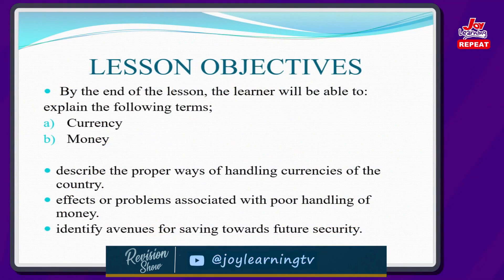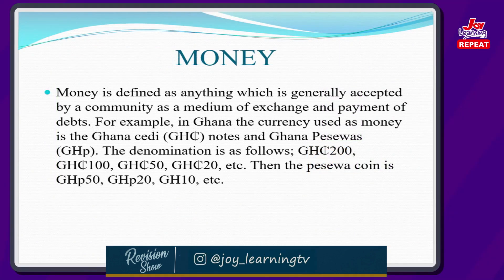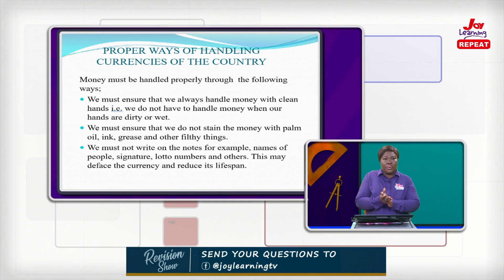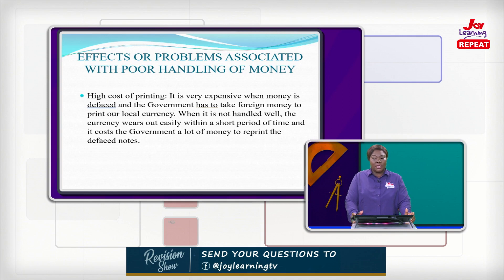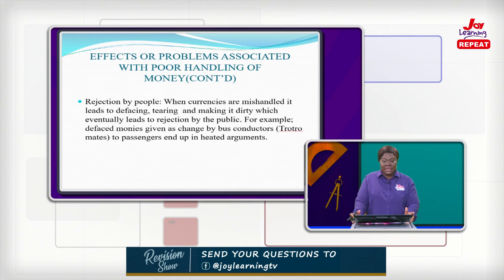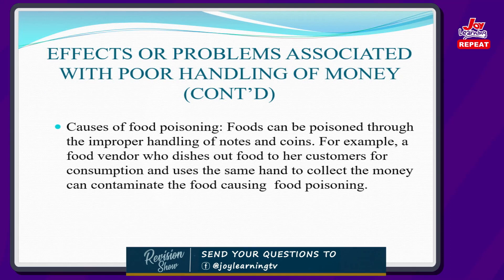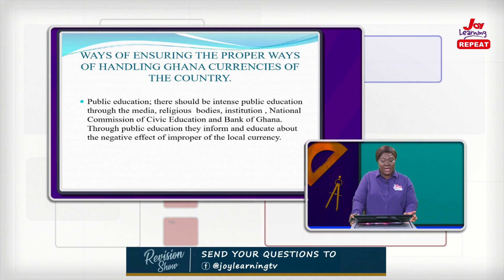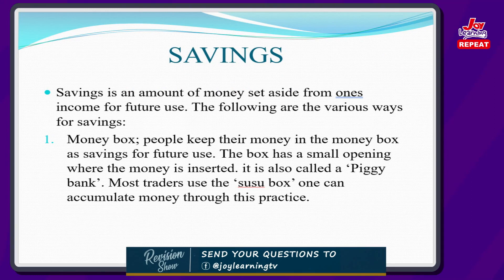Revision Show Jhs Social studies Managing our Finance A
Join madam Anita as she takes you through the topic, "Managing our Finance".